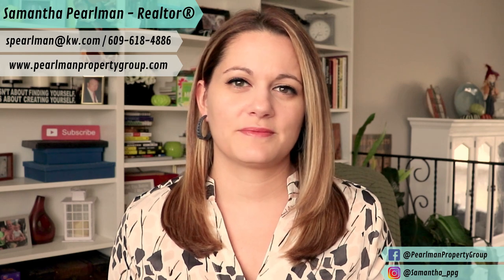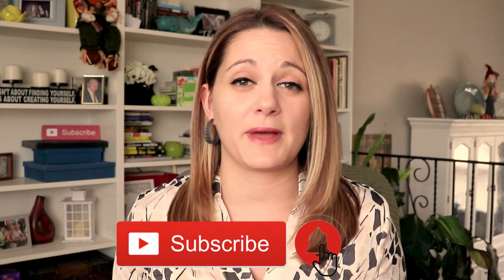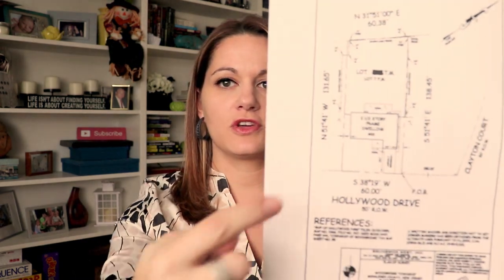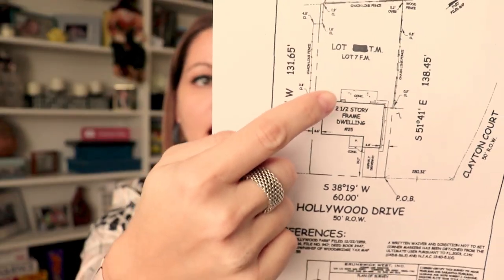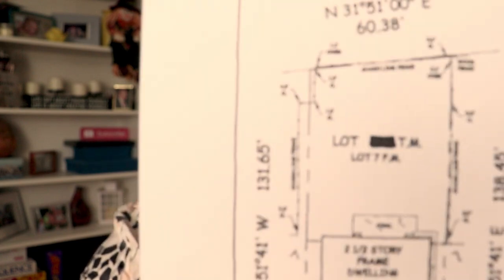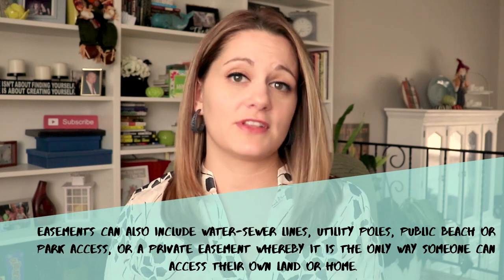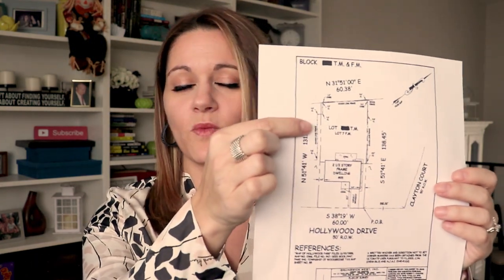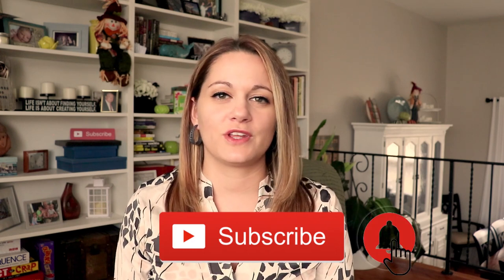What is a Property Survey?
In this week's video, we talk about What a Property Survey is, whether or not it is required when purchasing a home, how much it costs, and whether or not a Home Buyer actually needs to get one.

______________________________Channel Info______________________________